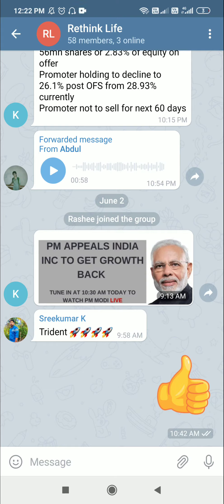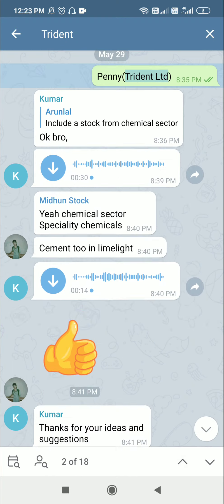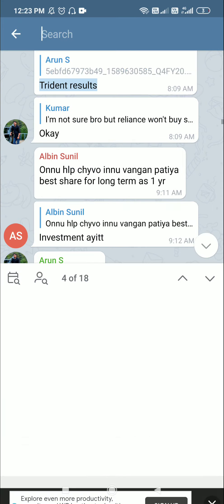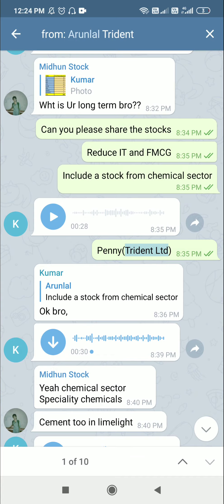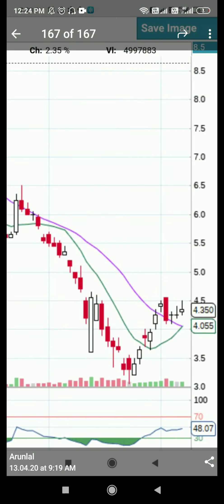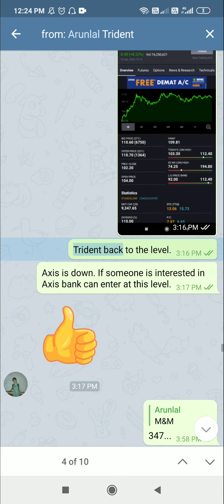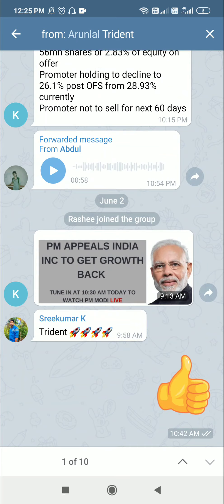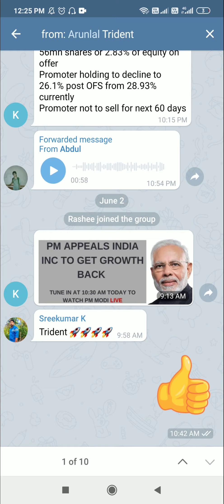How to search in Telegram | Trident Ltd